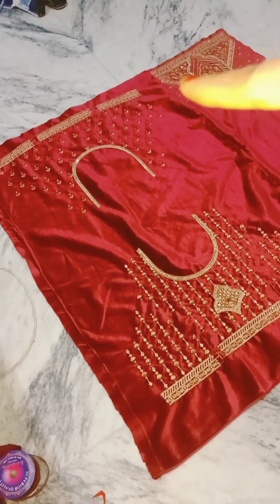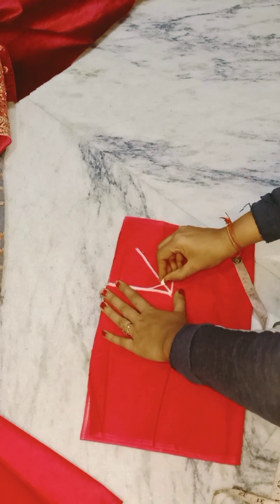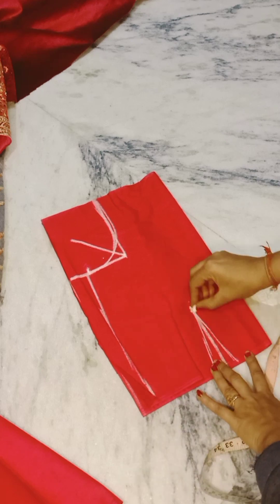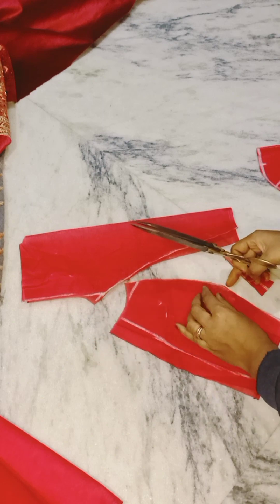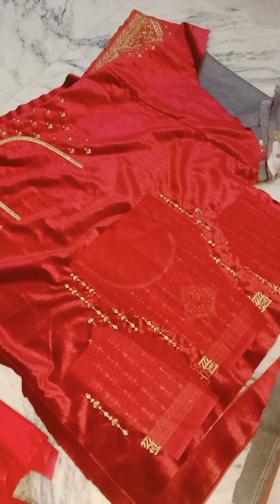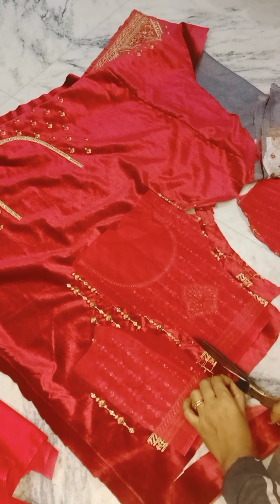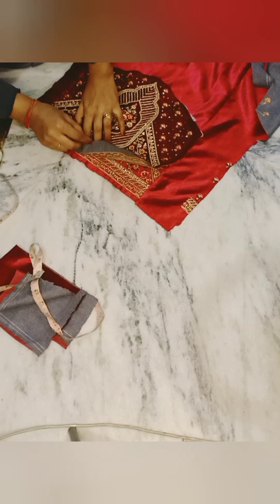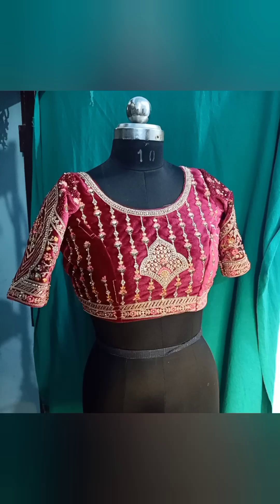Bridal blouse. cutting